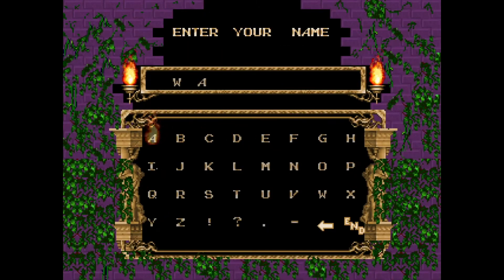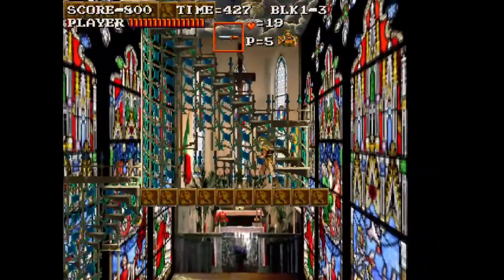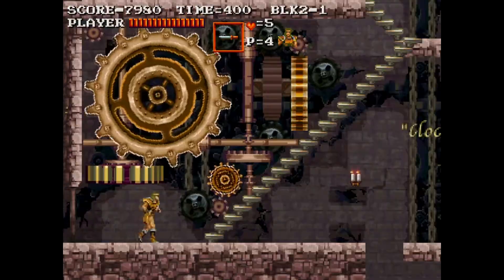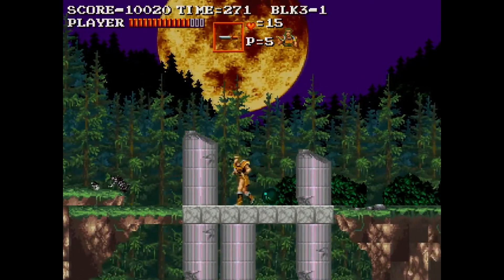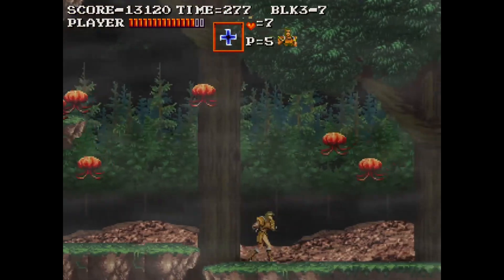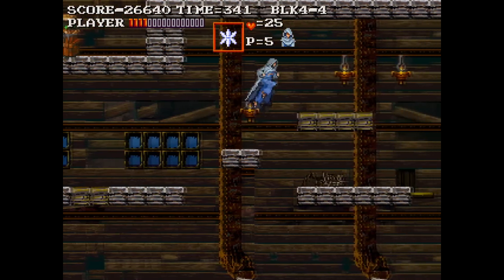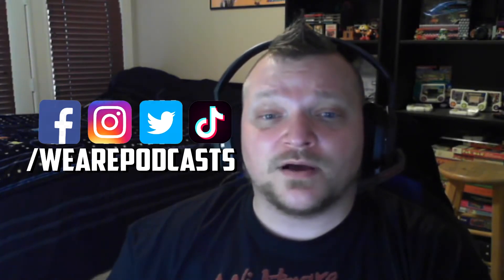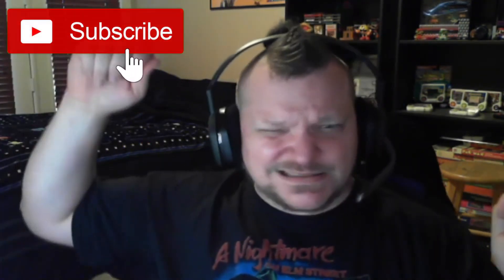WAPN Reviews - Ep068 - Castlevania 3 Remake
Duck takes a look at a Castlevania 3 Remake for the PC! And it's absolutely gorgeous!

Ducky Wensel Comedy

Thanks you for checking out our Podcast Channel!

We Are Error - Where we talk Movies, Entertainment, Whatever the fuck we want to talk about!

Heroes-Gyros: A Dungeons and Distractions Sidequest

We Are Bagu: A Video Games Podcast - Where we talk "Atari to Steam, and everything in between."

i HATE being sober: Personal Stories from Epic People

Camp Slash Horrorcast - Where we talk horror movies, everyone Monday at 9pm Eastern.

Please leave a 5 STAR REVIEW!

TWITCH STREAM! Every Monday at 9PM (Eastern Time)! COME CHAT WITH US!

We need to grow the channel, so every click helps us! EVERY SHARE REALLY HELPS!

Love you guys! Let's do this!